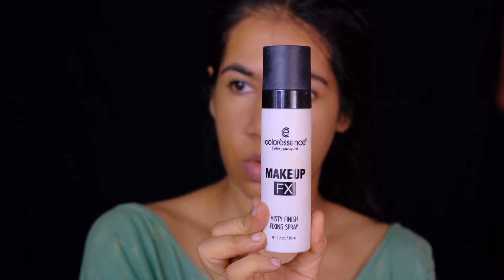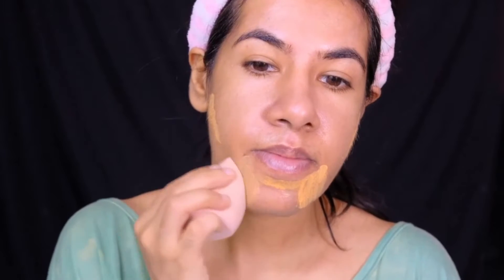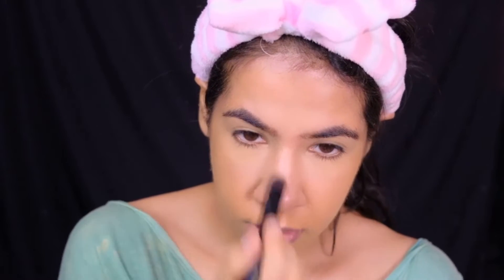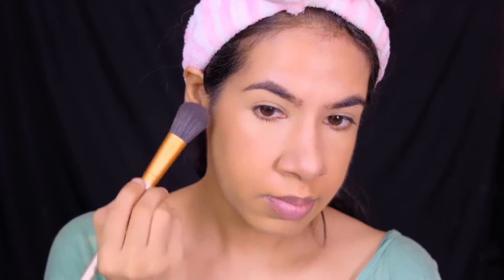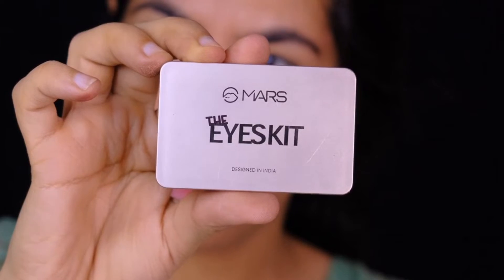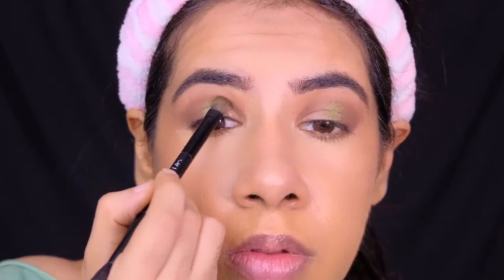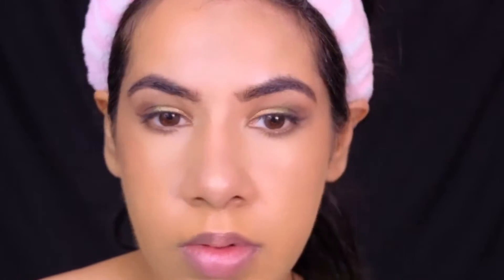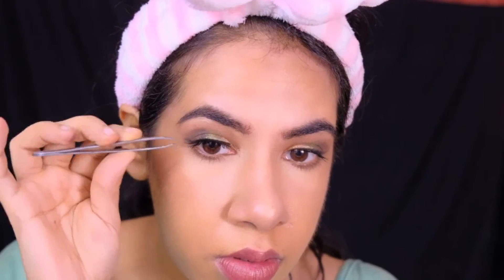Traditional Festive Makeup Look